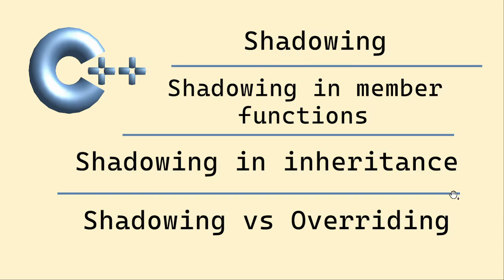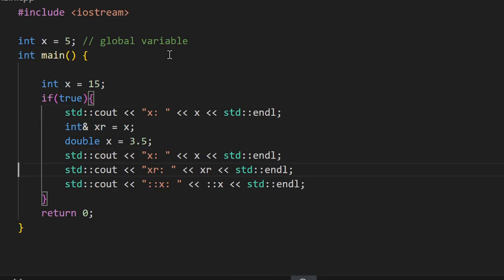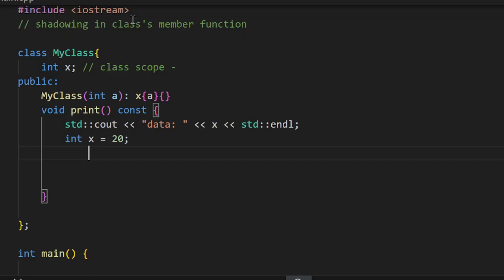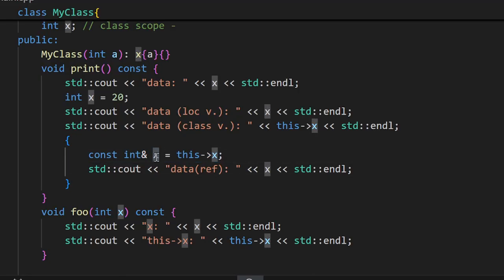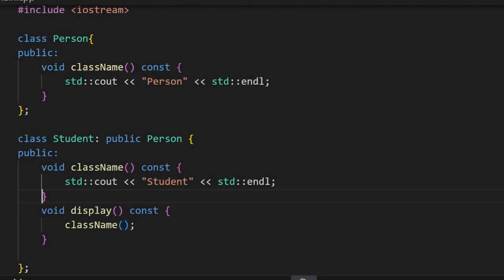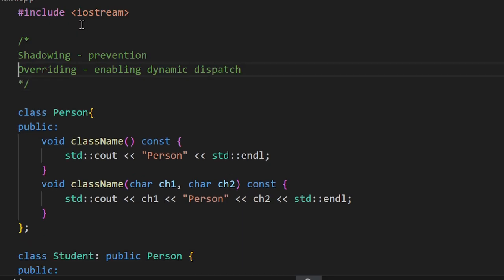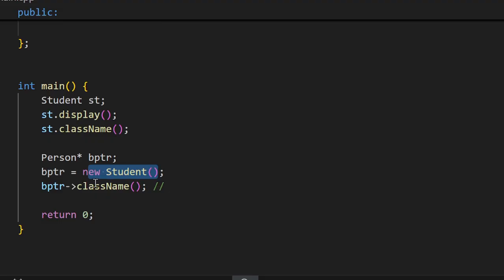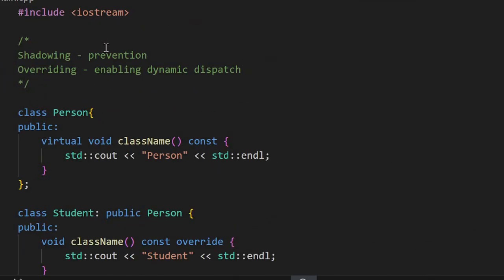C++ basics: Shadowing, class's member functions, in inheritance, overriding